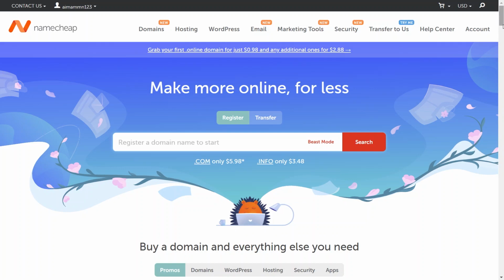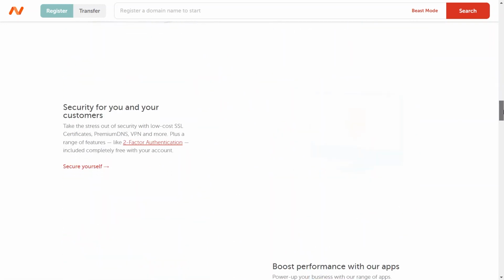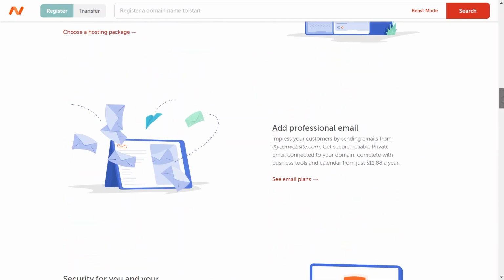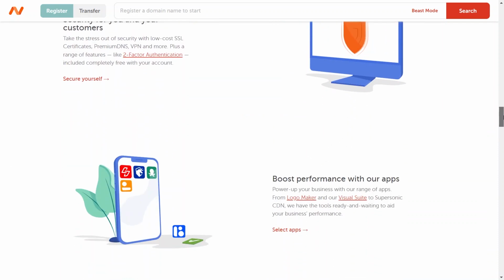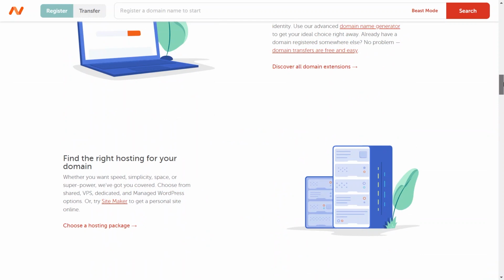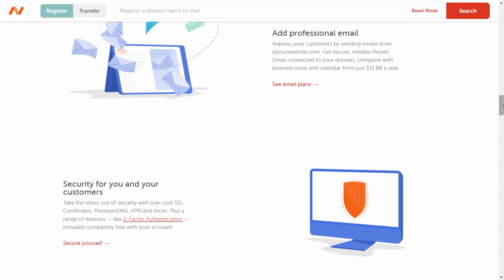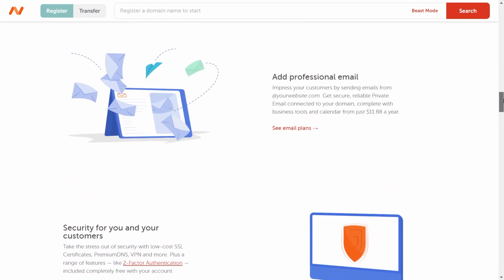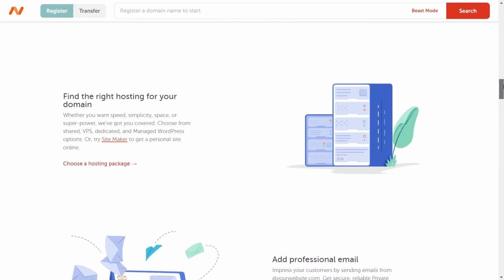How To Set Up Private Email Namecheap (2025) Simple Tutorial